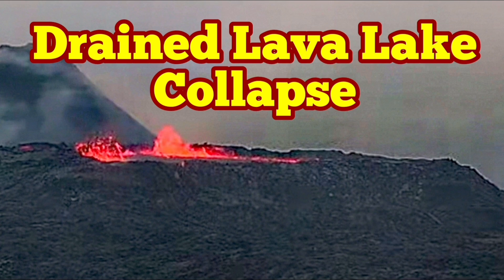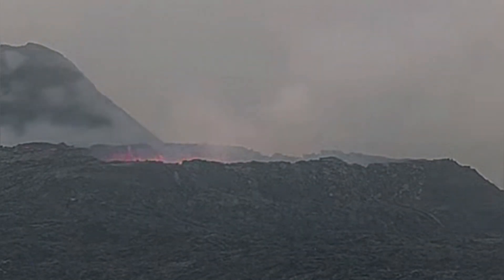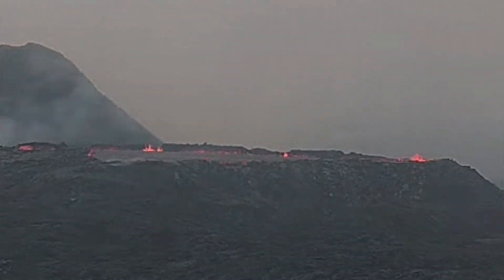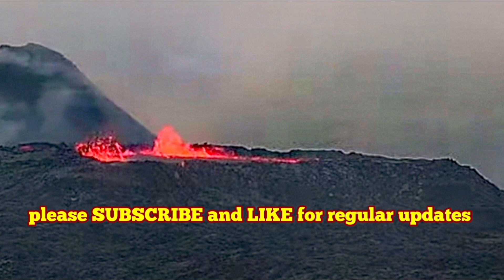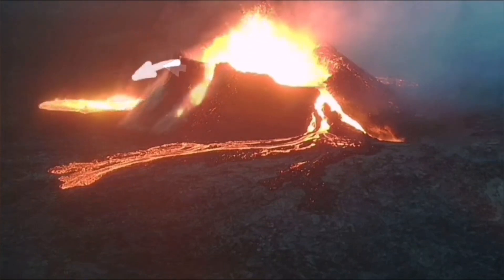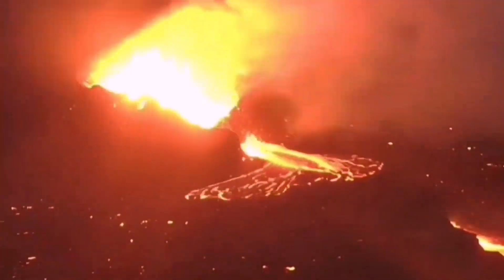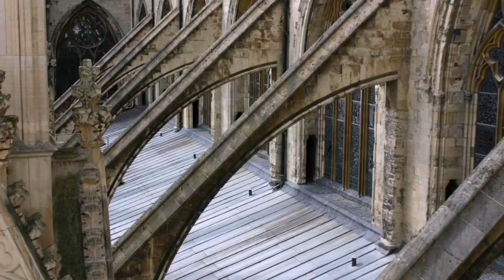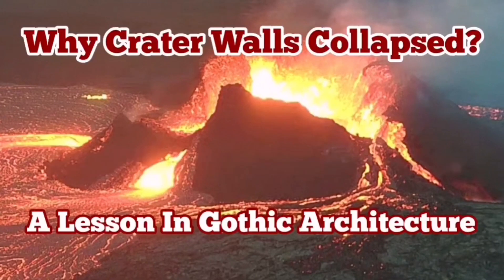Walls Of Drained Lava Lake Collapse, Iceland KayOne Volcano Eruption, Buttress Wall Support